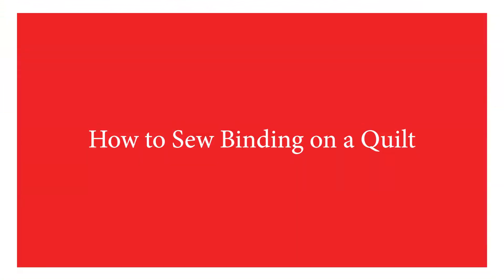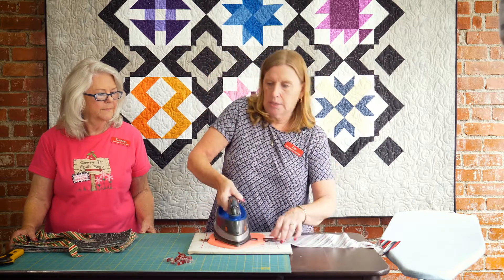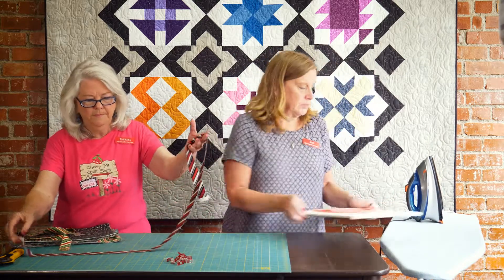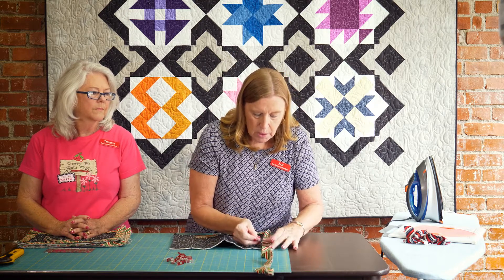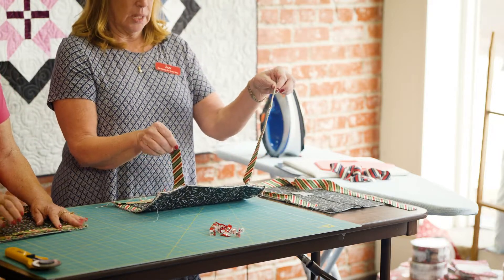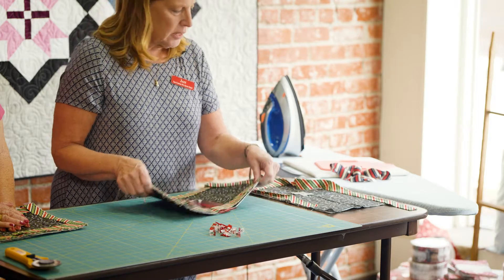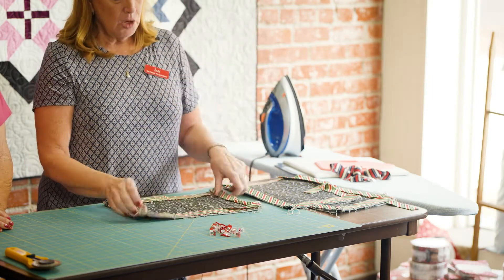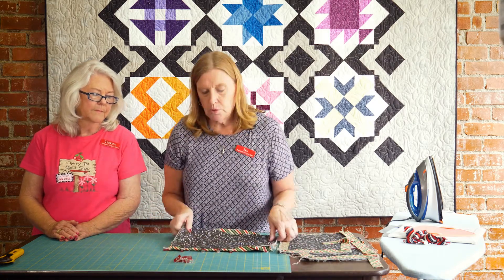Quilt Binding Made Easy!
Learn how to prepare and sew quilt binding with these easy to follow steps.